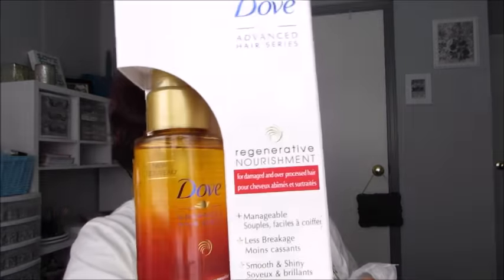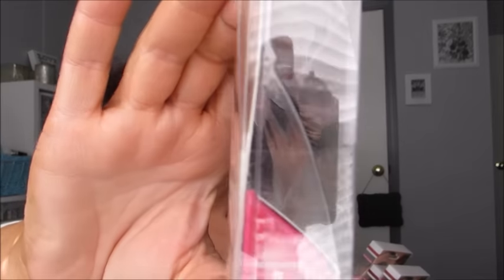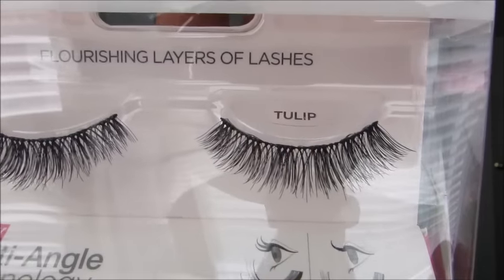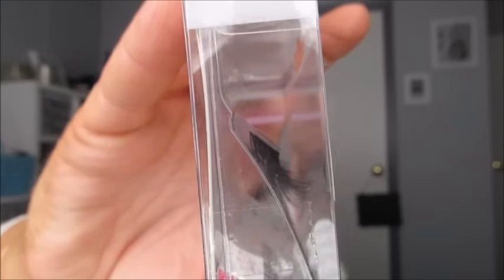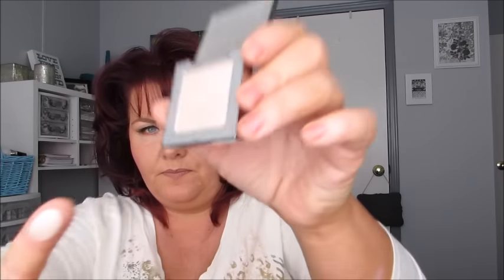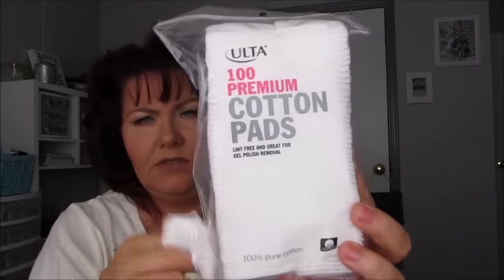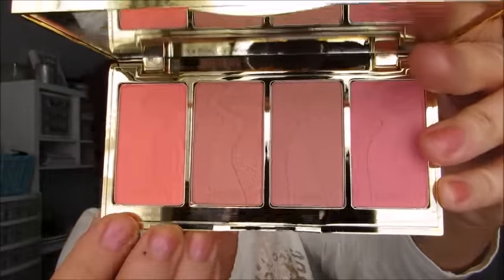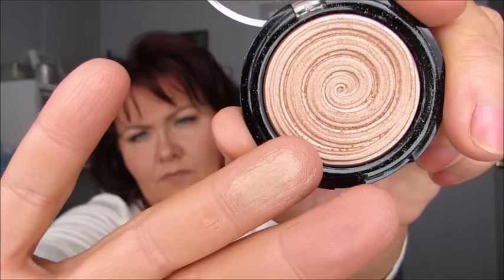Collective Haul ..Part 1 Blush, Highlights, Skin Care, ect.....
Good Morning Beautiful !!

   I separated this into 3 different hauls, I thought that way you could watch what interests you the most ;)
  I am going have so many looks and grwm's using all these goodies I can't wait to get started..
  If you have any of the things that I share please let me know your experience with them..good or bad.
Have a wonderful Day !!  Love to All
Products Mentioned...

Milani Conceal and Perfect Foundation  in 07
Milani Even Touch Powder Foundation   in 03
WetnWild CoverAll Primer
WetnWild Photofocus Lash Primer
WetnWild Photofocus Eyeshadow Primer
ION Haircolor in Intense Red (additive)
ION Haircolor in Light Burgundy Blonde
Colgate Optic White Toothpaste
Up/Up Blush Brushes ( I love for highlight)
ELF Complexion Brushes
Precision QTips
Dove Hair Care..Serium in Oil
Kiss Eyelashes..Multi Angle Technology
Urban Decay Highlight in Aura
Urban Decay Highlight in Sin
Urban Decay Highlight in Fireball
Lancome  CILs Booster xl
Gucci Bamboo
Ulta Cotton Pads
Ulta 2 Small Sponges Super Blenders
Ulta Makeup Blending Sponge Duo
Sephora Brow Enhancer
Tarte Tarteist Blush Pallet
Laura Geller BAKED GELATO SWIRL ILLUMINATOR Ballerina
Laura Geller BAKED GELATO SWIRL ILLUMINATOR Gilded Honey
Paula's Choice Clinical 1% Retinol Treatment
Bobby Brown's DELUXE SIZE HYDRATING FACE CREAM
IT Cosmetics CC Cream   spf 50

Post Office Box :  Trish Oliver
                                Rivesville, WVa 26588